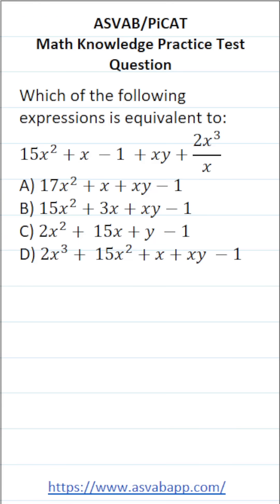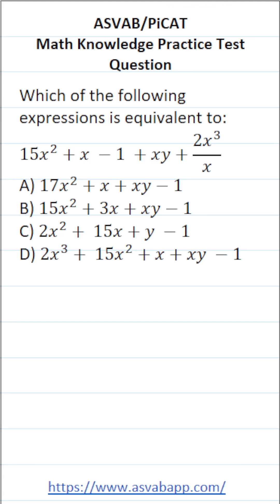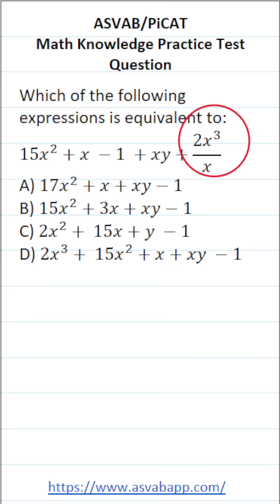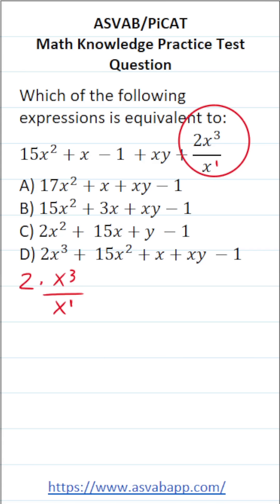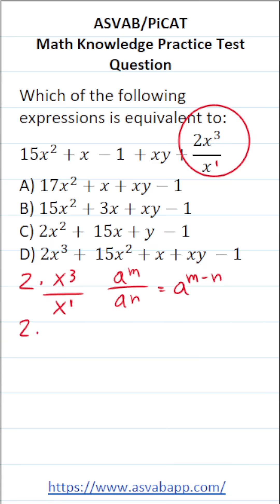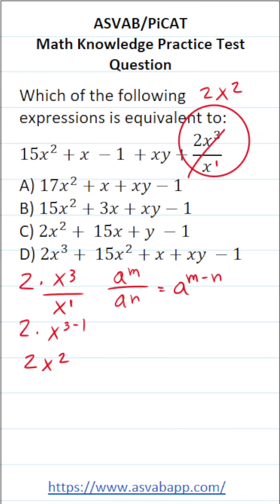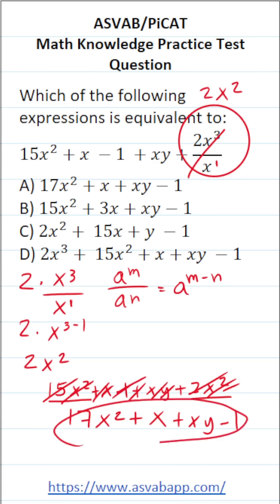ASVAB/PiCAT Math Knowledge Practice Test Question: Exponents acetheasvab with grammarhero